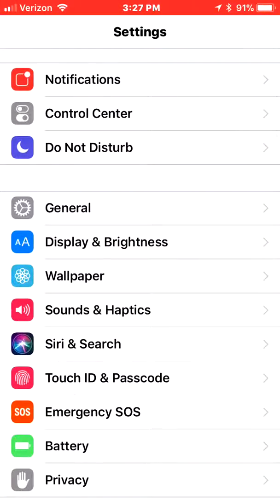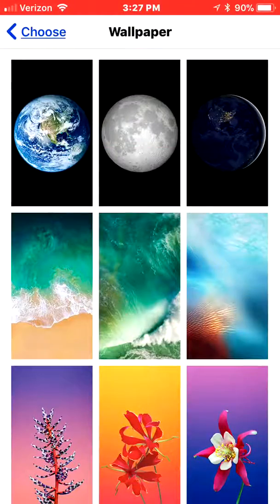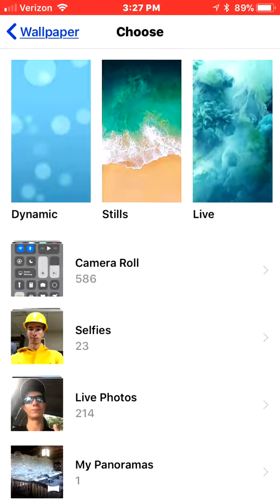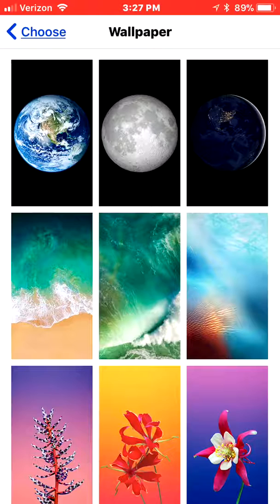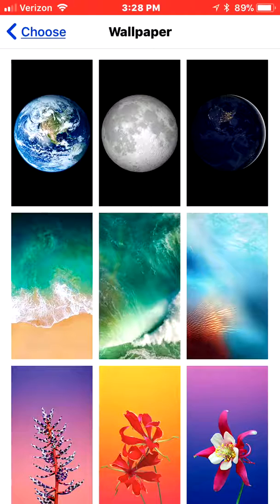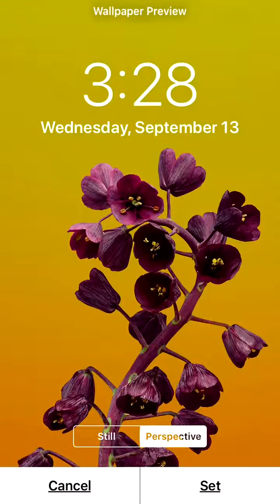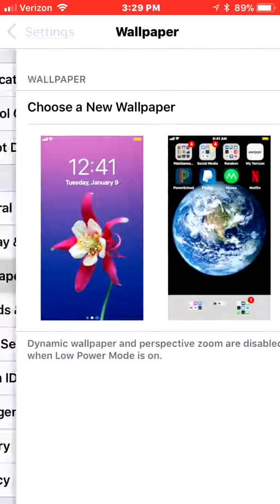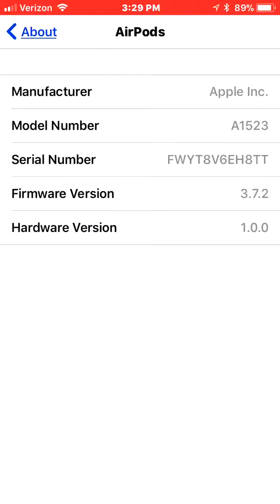iOS 11: New Wallpapers?!